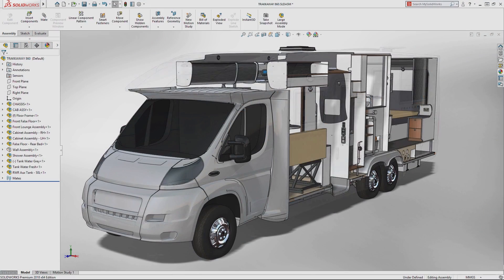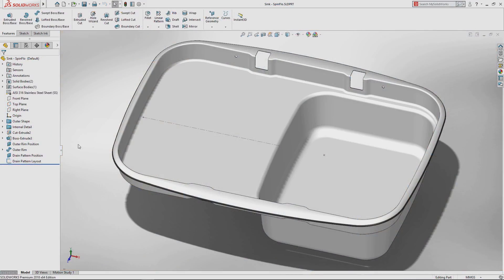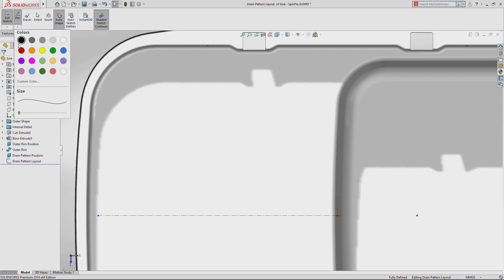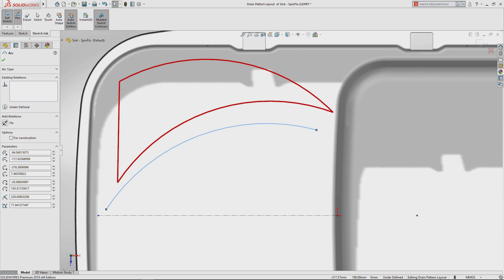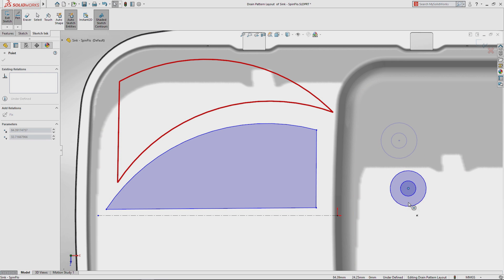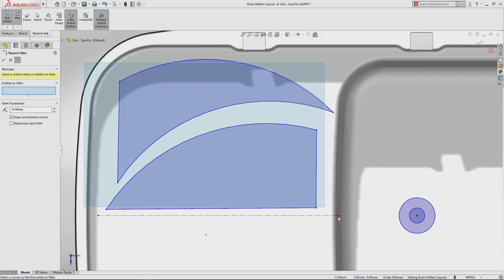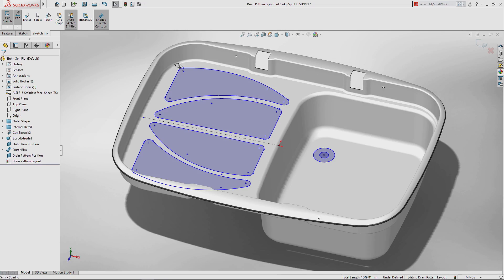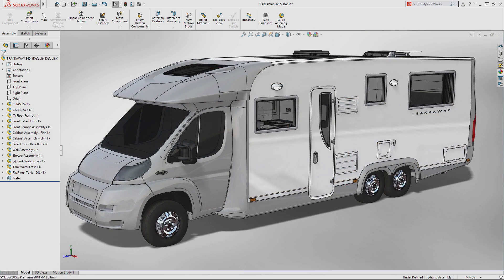SOLIDWORKS 2018 - Free Hand Sketching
SOLIDWORKS 2018 - Free Hand Sketching. Capture design ideas even faster using a Windows touch-enabled device, by free hand sketching with your finger, pen, or stylus directly in a sketch.